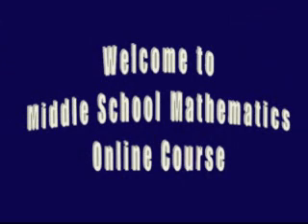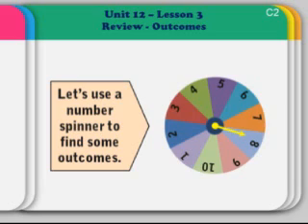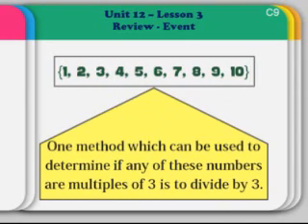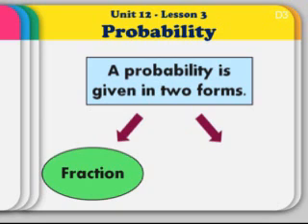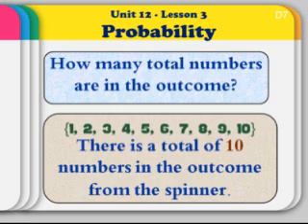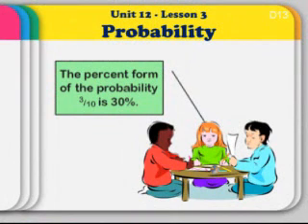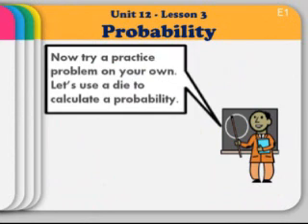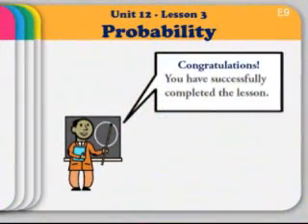Lesson 3 Probability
Middle school lesson on probability.